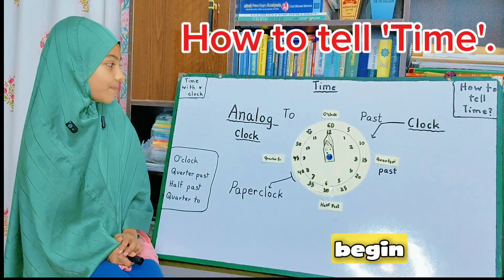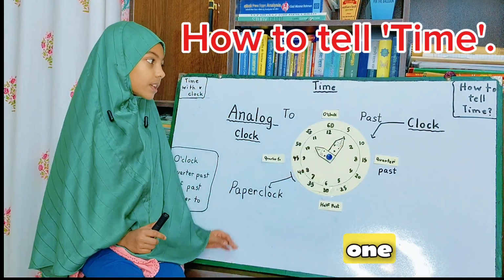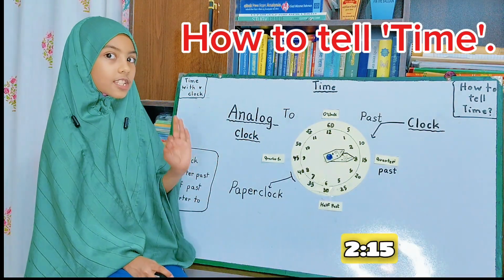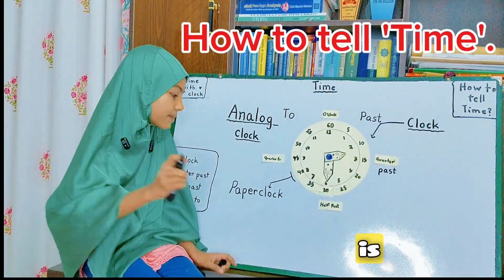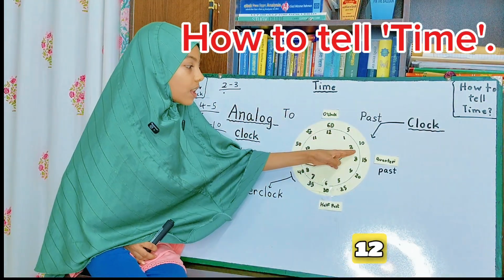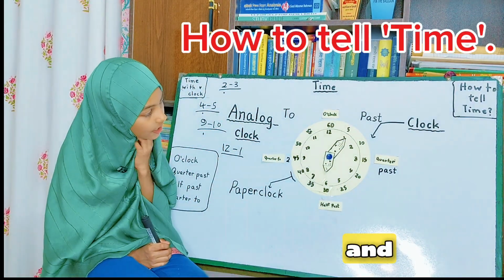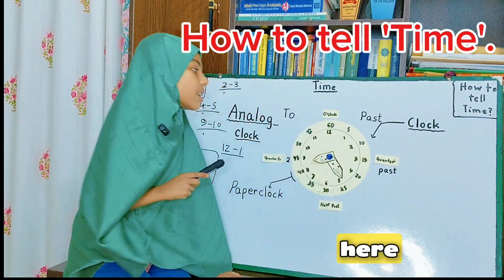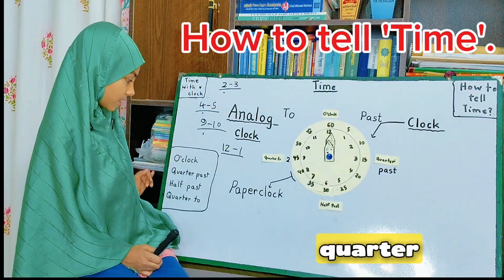🎯 Learn to Read an Analog Clock Step by Step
Learn How to Tell Time in English in this easy and beginner-friendly lesson! In this video, you will learn how to read an analog clock and use common time expressions such as o'clock, quarter past, half past, quarter to, past,
📚 In this video: ✅ How to read an analog clock ✅ O'clock ✅ Quarter past ✅ Half past ✅ Quarter to ✅ Past & To ✅ Easy examples and explanations